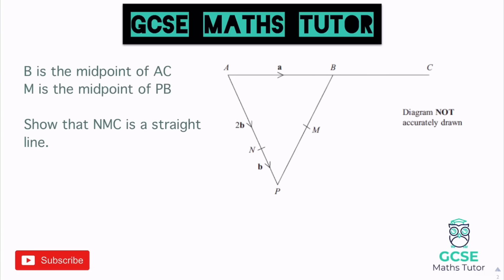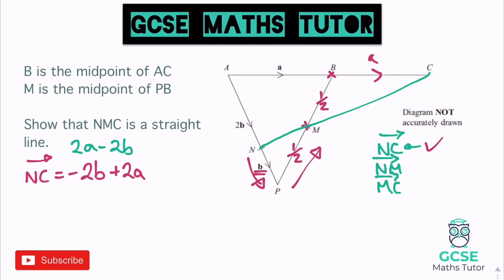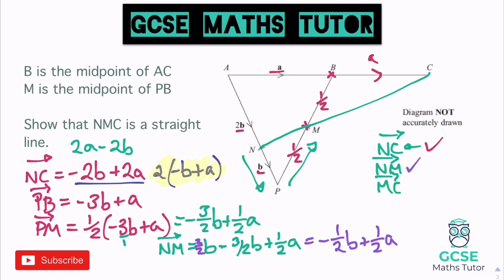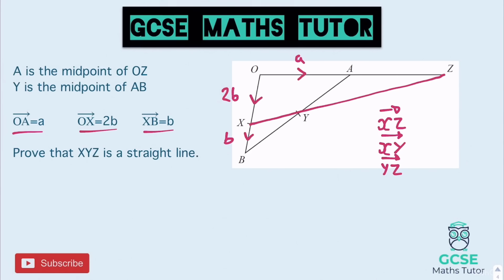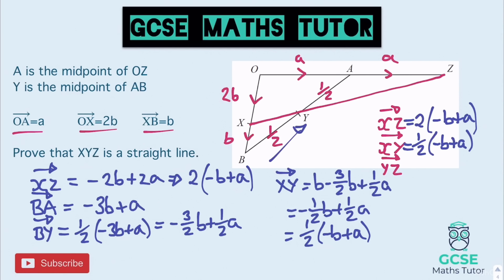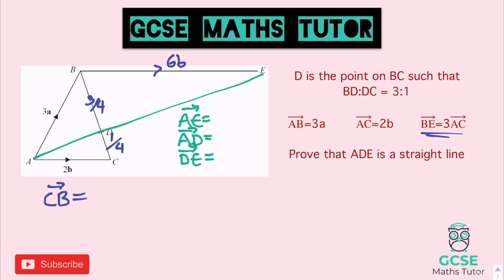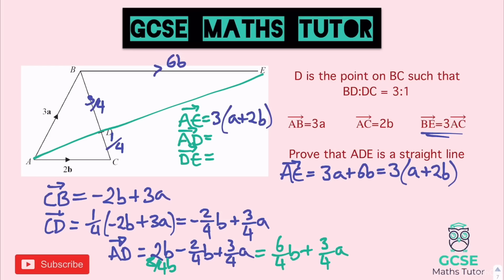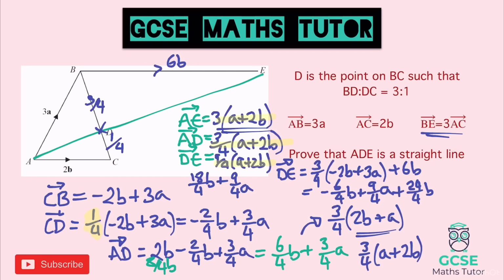Vectors & Vector Proofs (Vector Geometry) | Grade 9 Maths Series | GCSE Maths Tutor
A video revising the techniques and strategies for completing questions on Vector Proofs (Higher Only).

This video is part of the Vectors module in GCSE maths, see my other videos below to continue with the series.

The 10 Hardest GCSE Maths Questions & How to Solve Them | Grade 9 Maths Series | GCSE Maths Tutor

Musician: Jef